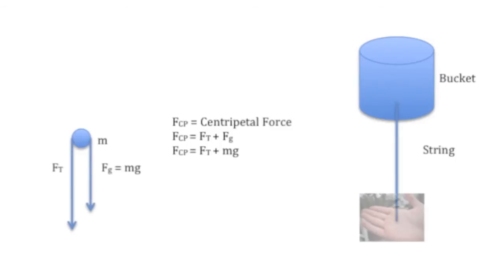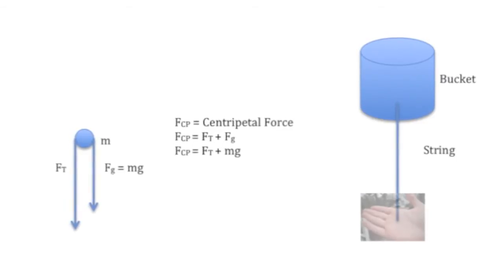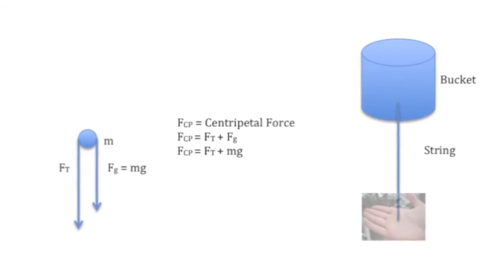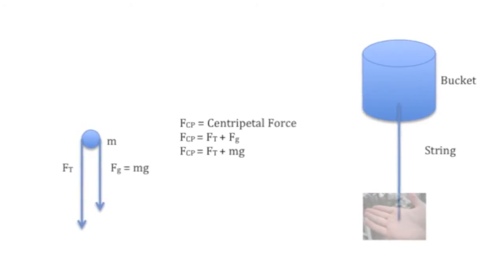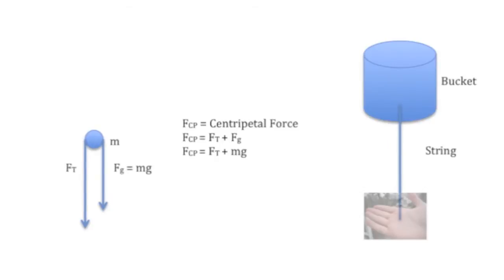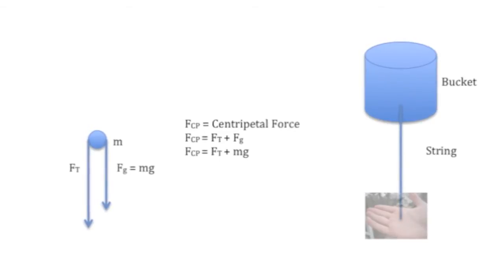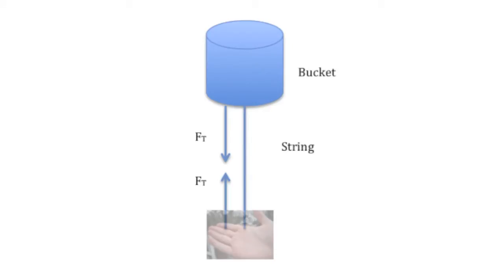There is No Centrifugal Force in Circular Motion; Centripetal Force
I explain why there is not centrifugal force in circular motion for a mass and for water in a bucket. The real force at work here is the centripetal force which is not a force in itself but a name for the forces that keep simple circular motion in a circle. I use free body diagrams to explain the centripetal force and I use all of this to explain why water doesn't fall out of a bucket when it is swung in a circle.